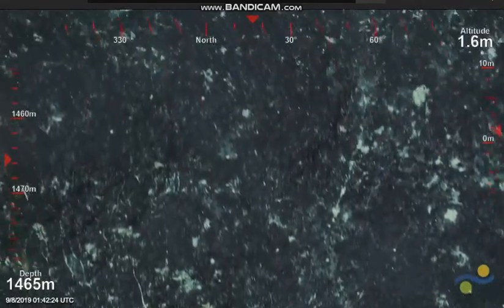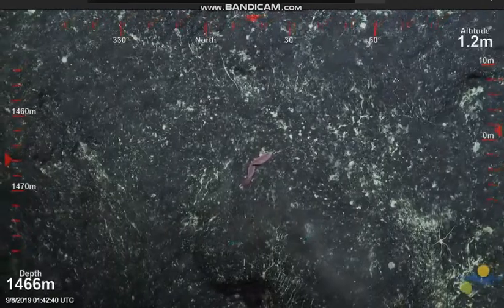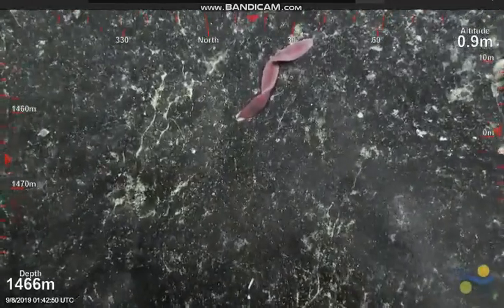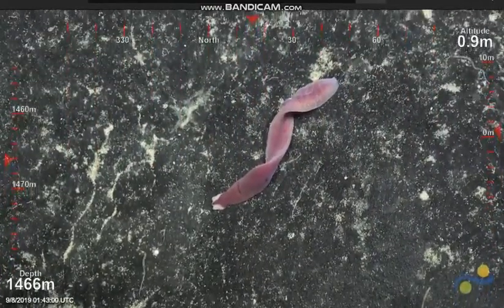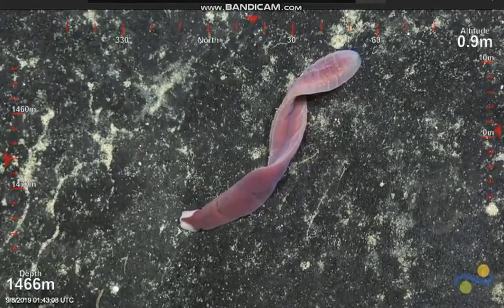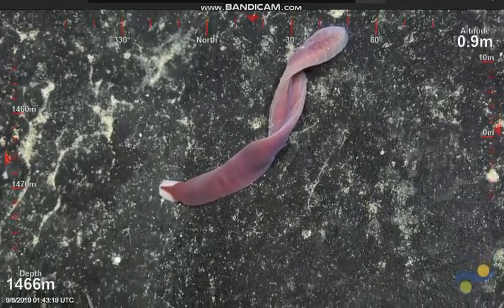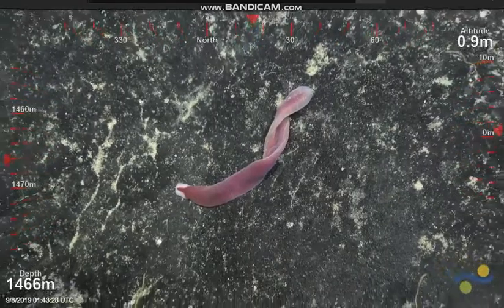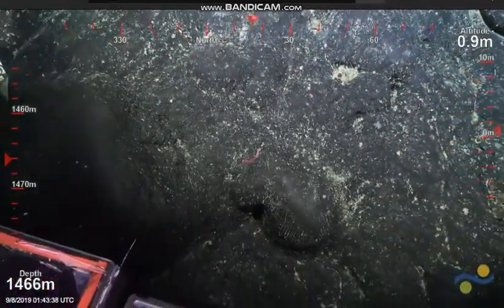Ribbon worm @ Suiko Seamount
ROV SuBastian Dive 282 - Suiko Seamount
This is the third dive of the DeepCoralDiveristy cruise at EmperorSeamounts. Today SuBastian is diving at Suiko Seamount in the Emperor Seamount chain. They'll be looking for deep sea corals and sponges to fill in a large biogeographic gap.